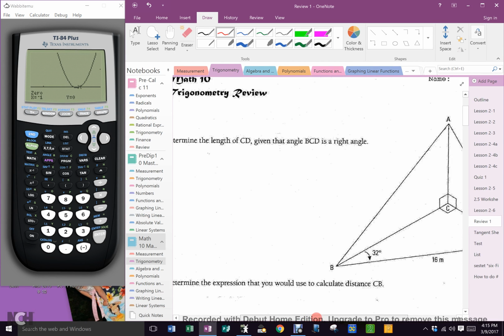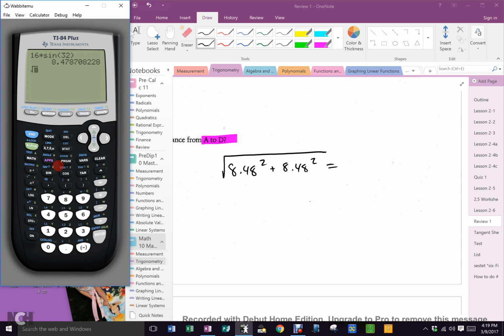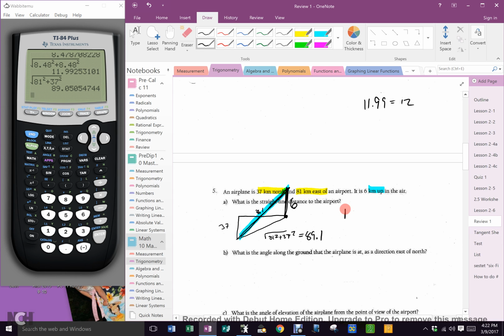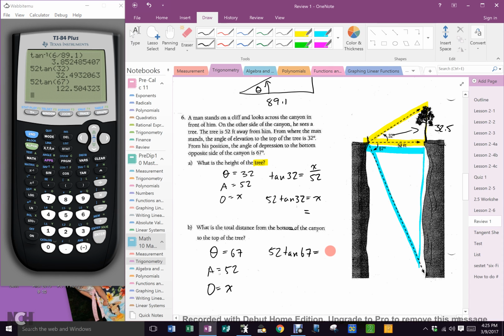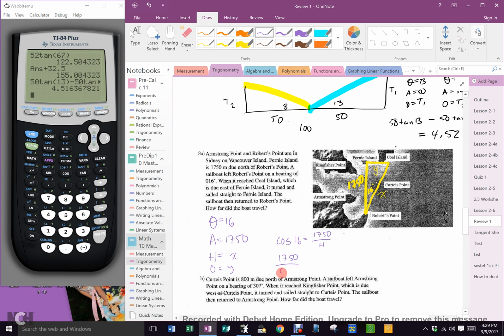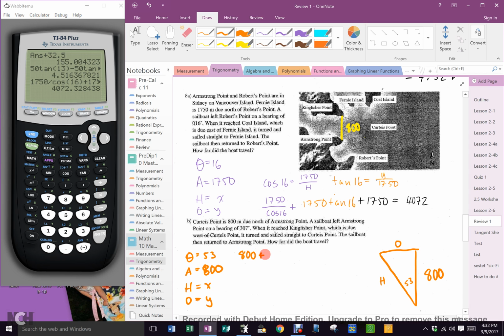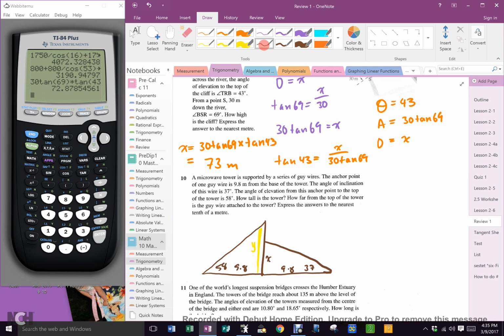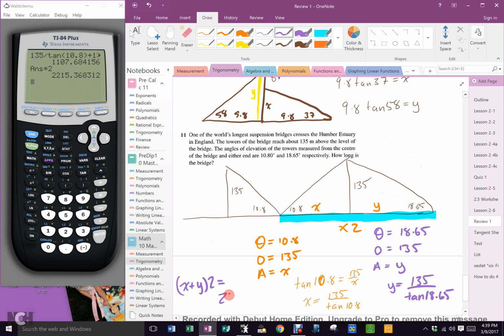Mar 9 Block D Trig Review Key